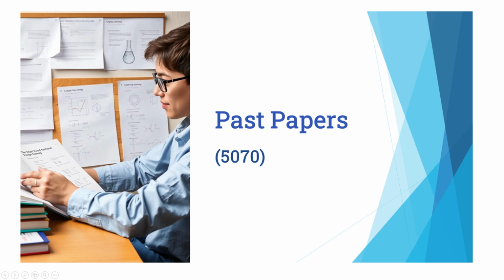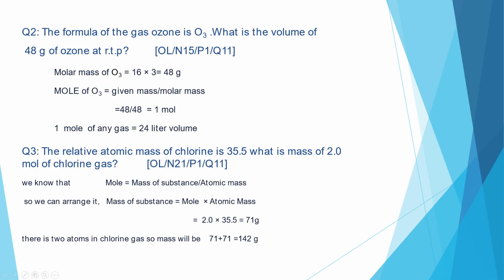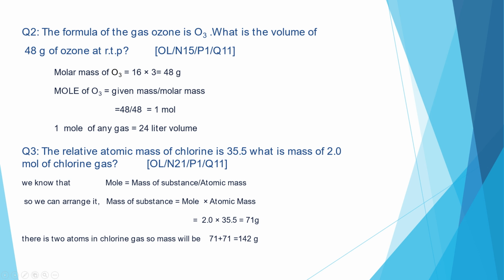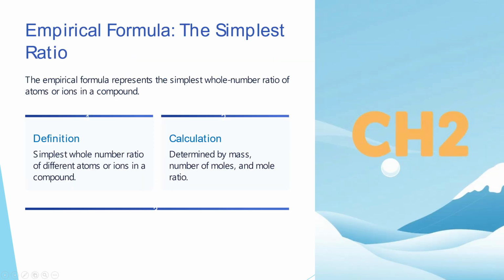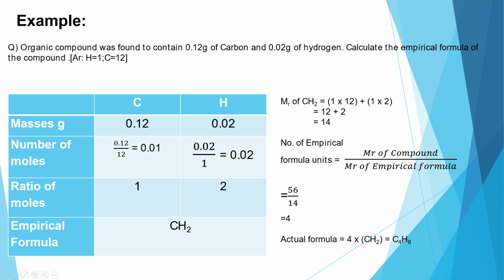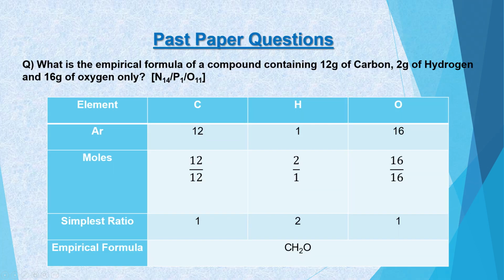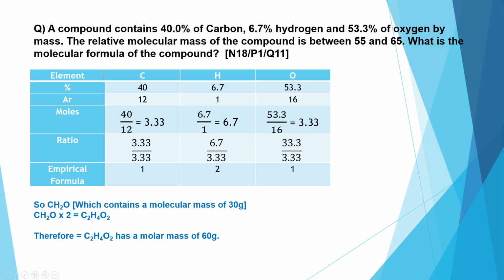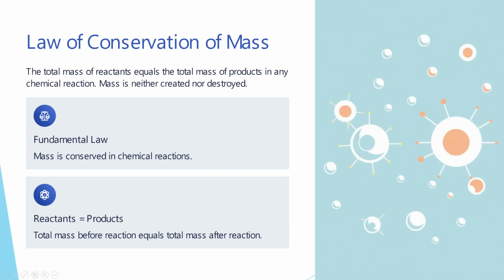Stoichiometry Explained (part2) | O Level Chemistry (5070)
In today's video we did some past paper questions for further clarification.